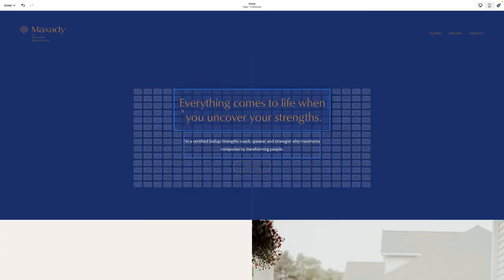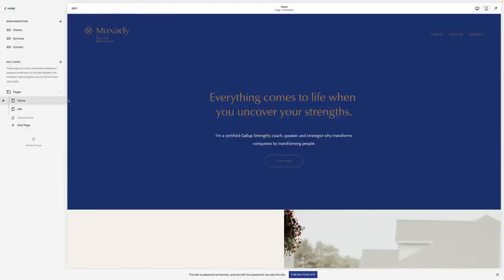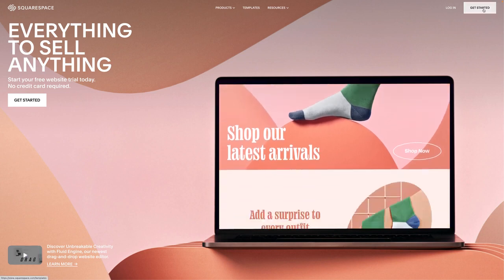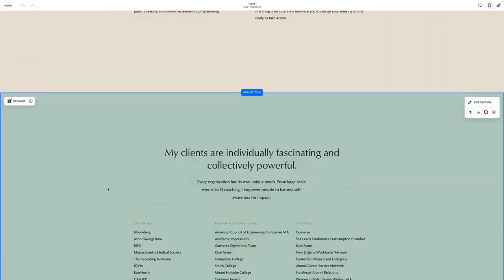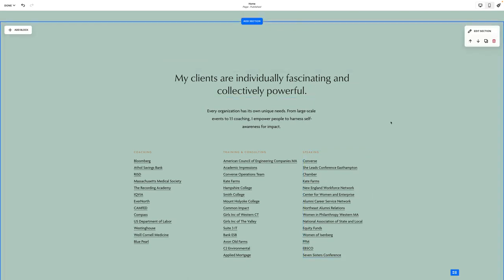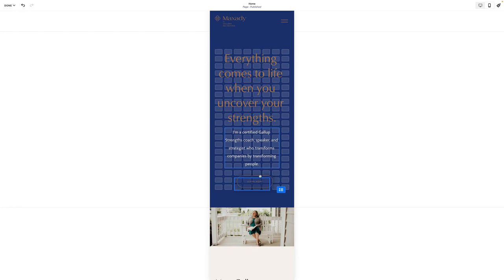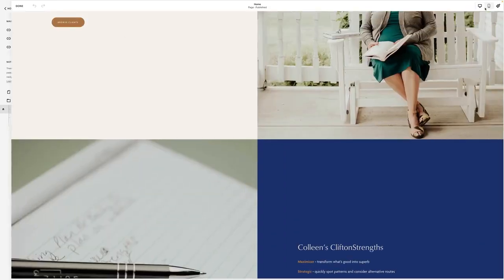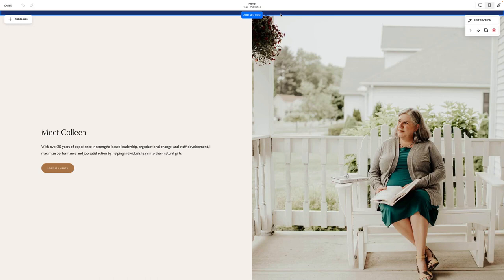Using Fluid Engine | Squarespace 7.1 Tutorial - Phil Pallen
The new Squarespace Fluid Engine is here! I’m sharing 5 actionable tips for Squarespace Fluid Engine after trying it out on my own website and my clients’ websites. The possibility for new design elements and creativity is exciting, but it’s also easier now for things to go wrong. Follow these tips to stay on track.

Chapters:
0:00 Intro
0:43 Fluid Engine Experience
1:15 Tip #1 - Try Fluid
1:38 Fluid Example
2:50 Tip #2 - Avoid Upgrade Button
3:16 Upgrade Example
4:25 Tip #3 - Different Mobile Design
4:52 Mobile Example
6:38 Tip #4 - Split Layout
6:56 Split Layout Example
7:31 Tip #5 - Limit Your Creativity
8:34 Question
8:44 Outro